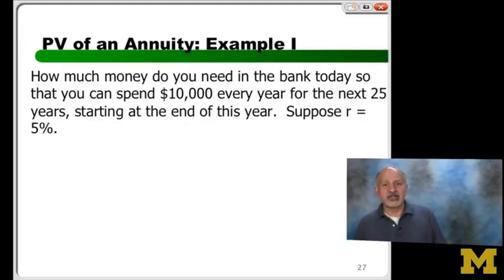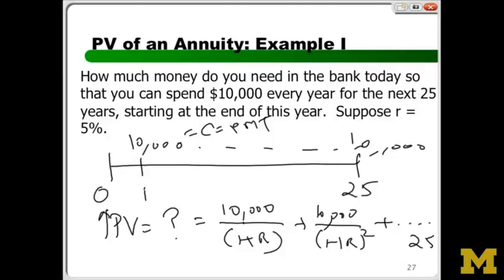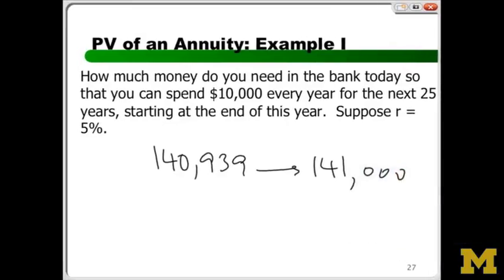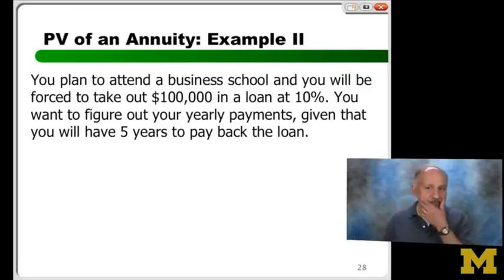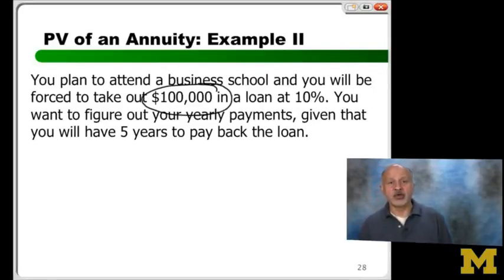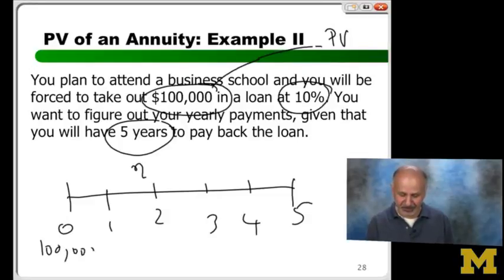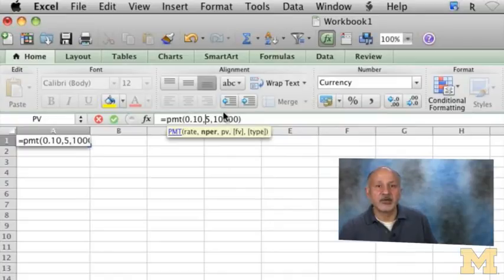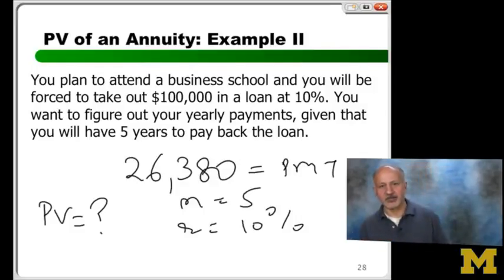recoded_videos_kaul.01.02.06.072312.1 [80b7562b] .mp4